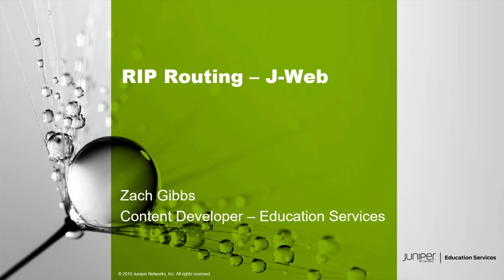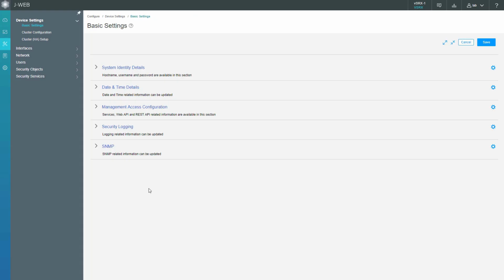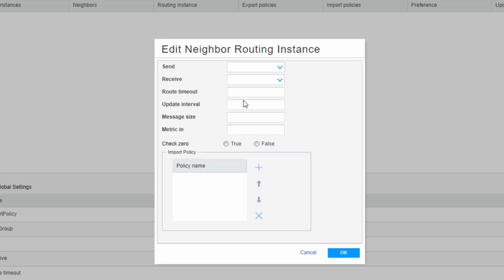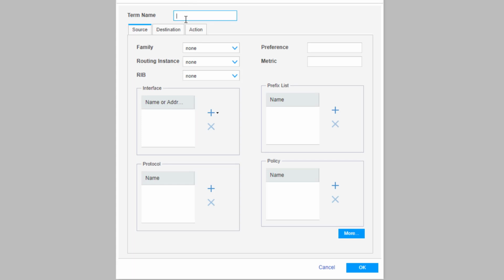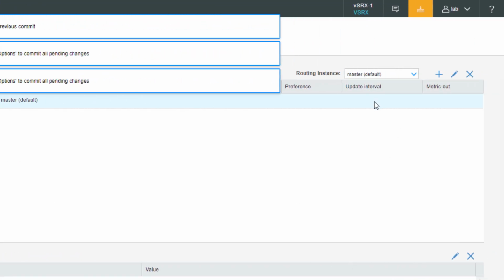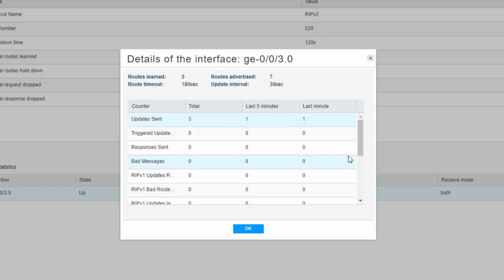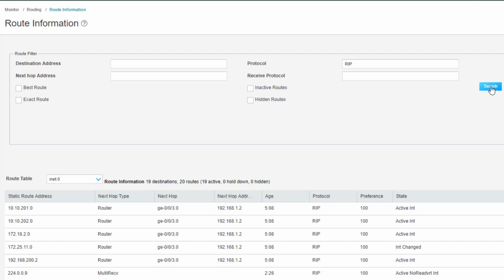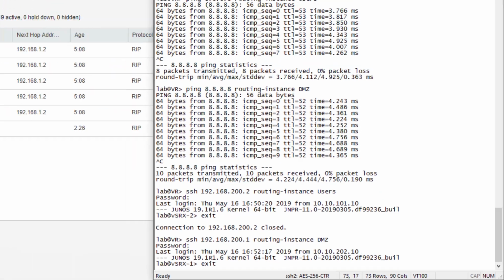RIP Routing - J-Web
The RIP Routing – J-Web Learning Byte covers how to configure RIP routing using J-Web. This Learning Byte is most appropriate for users who are new to working with RIP routing or anyone looking for a quick-start guide of how to configure RIP routing using J-Web.

• Relevant to Juniper Platforms: MX Series, vMX, T Series, PTX Series, EX Series, QFX Series, SRX Series, vSRX